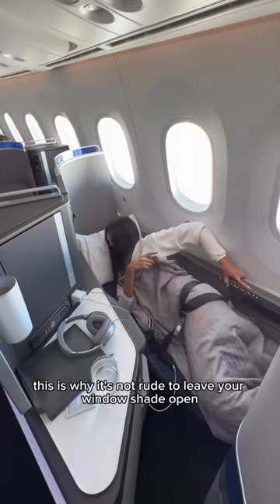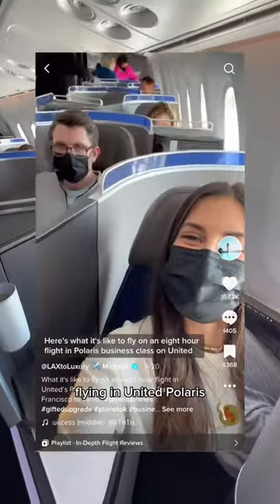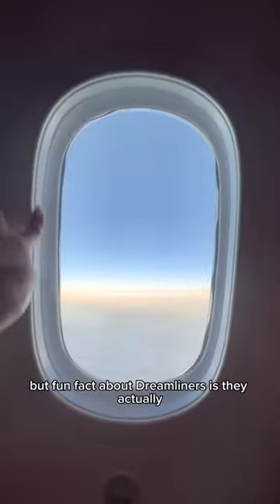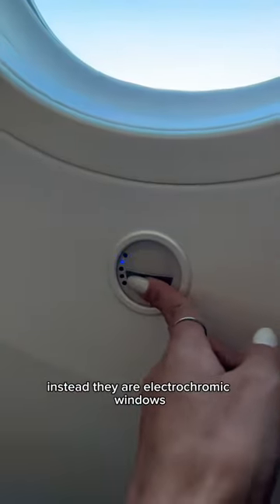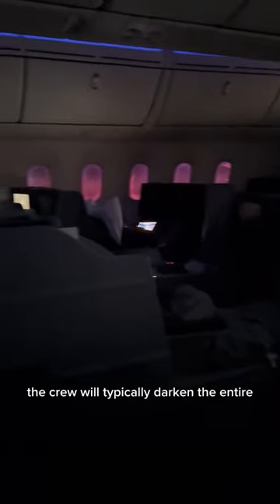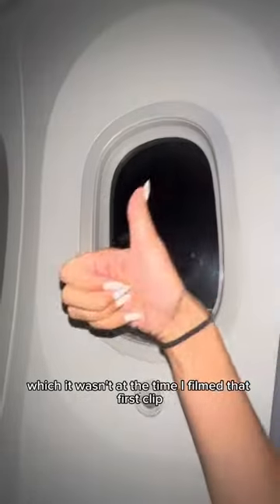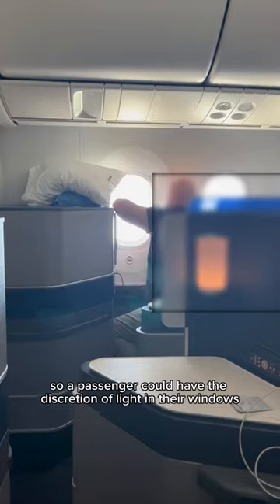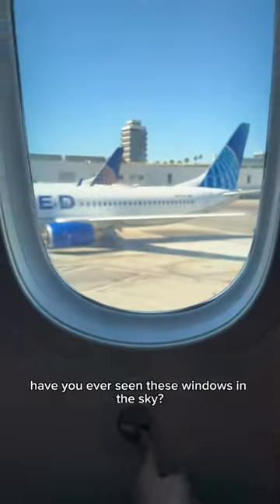Why it’s not rude to leave your window shade open on a Dreamliner flight! 😉